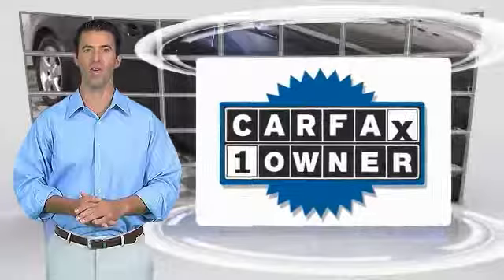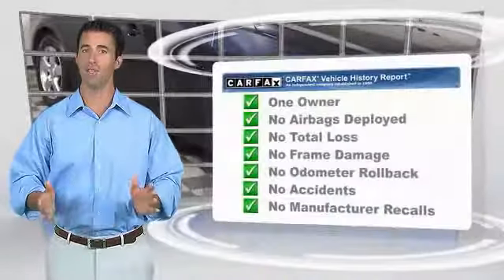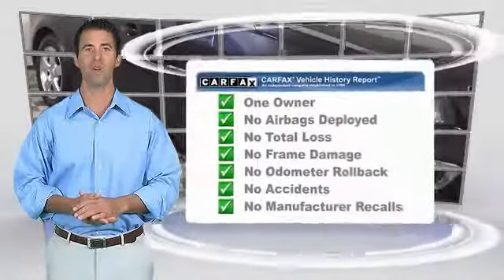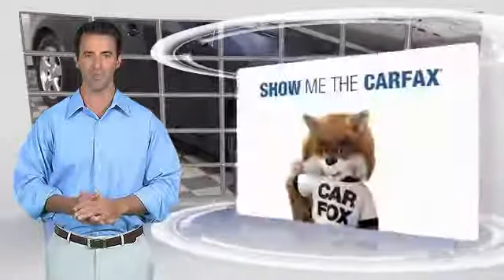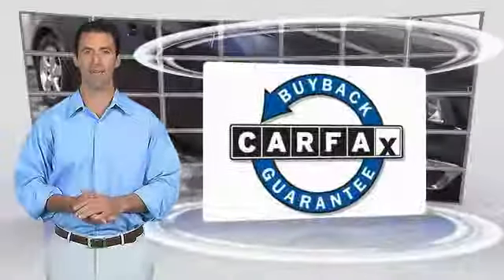2015 Chevrolet Cruze HEMET BEAUMONT MENIFEE PERRIS LAKE ELSINORE MURRIETA 509223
2015 Chevrolet Cruze 4dr Sdn Auto 1LT

GOSCH FORD HEMET PROUDLY SERVING HEMET, BEAUMONT, MENIFEE, PERRIS, LAKE ELSINORE, MURRIETA, AND SURROUNDING SOUTHERN CALIFORNIA LOCATIONS. THIS BLUE 2015 Chevrolet CRUZE IS EQUIPPED WITH A ECOTEC 1.4L I4 SMPI DOHC Turbocharged VVT, AUTOMATIC TRANSMISSION, AND RECEIVES AN ESTIMATED 26 City/38 Hwy MPG. GOSCH FORD HEMET 150 CARRIAGE CIRCLE HEMET CA 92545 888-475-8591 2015 Chevrolet CRUZE 4dr Sdn Auto 1LT CARFAX One-Owner. Clean CARFAX. blue ray metallic 2015 Chevrolet Cruze 1LT 1LT FWD 6-Speed Automatic Electronic with Overdrive ECOTEC 1.4L I4 SMPI DOHC Turbocharged VVT Welcome to Gosch Hyundai Located in Hemet, CA, Gosch Hyundai is proud to be one of the premier dealerships in the area. From the moment you walk into our showroom, you'll know our commitment to Customer Service is second to none. We strive to make your experience with Gosch Hyundai a good one ?? for the life of your vehicle. Whether you need to Purchase, Finance, or Service a New or Pre-Owned Hyundai or any other make, you ??ve come to the right place. Recent Arrival! 38/26 Highway/City MPG Awards: * 2015 KBB.com 10 Best UberX Candidates Reviews: * If you need small-car pricing and fuel-efficiency but you don't want to give up big-car comfort, check out the 5-passenger Chevrolet Cruze for 2015. Although it's categorized as a compact sedan, the Cruze's interior volume actually qualifies it as a midsize model. Source: KBB.com * Two satisfying high-efficiency engine choices; secure handling; handsome interior design; big trunk. Source: Edmunds * The Cruze gives you great fuel economy and a reasonable price, with a very stylish look to go with it. It has a strong stance and angled lines, with a split front grille, and headlights that wrap around from the front and end in a point above the fenders. On the inside the cabin is modern, roomy and comfortable. It doesn't feel like the compacts you might be used to and is refreshingly fun to drive. There are 6 different trims available for the Cruze, including the: LS, 1LT, Eco, 2LT, LTZ, and the Turbo Diesel. Standard for all are features such as Bluetooth calling and Touch Controls on the Steering Wheel. The Base Model LS comes with a 1.8L engine that gets 25MPG City and 36MPG hwy with the standard 6-speed manual, or 22MPG City and 35MPG hwy when you opt for the automatic. All models higher than the LS, but below the Stock #: 509223 | VIN: 1G1PC5SB8F7286402 | 2015 Chevrolet Cruze 4dr Sdn Auto 1LT SECURITY SYSTEM TRACTION CONTROL Gosch Ford Hemet